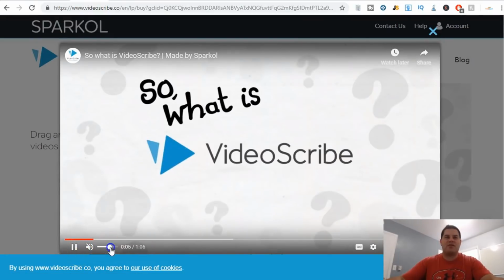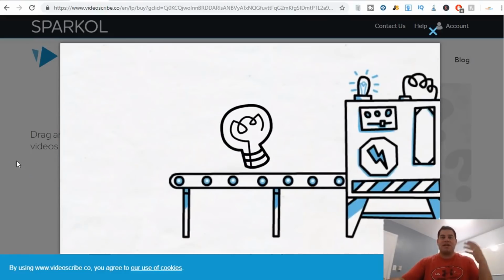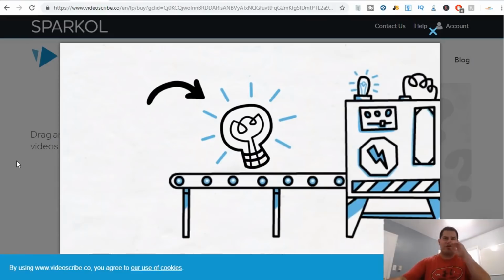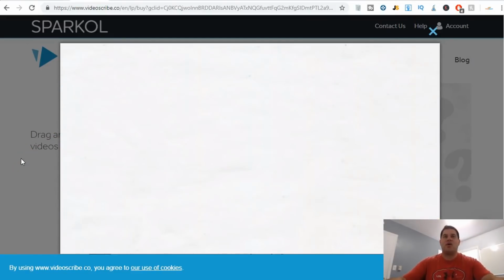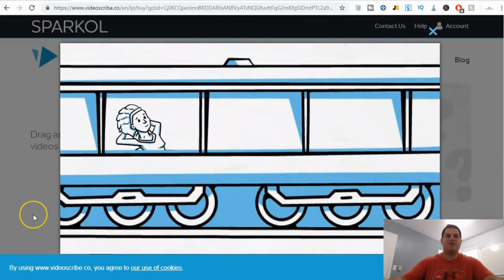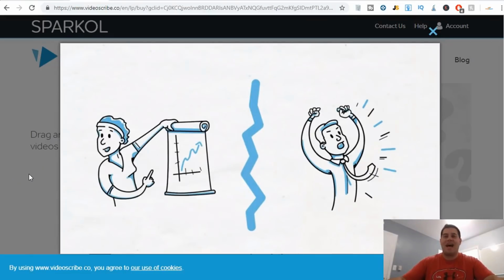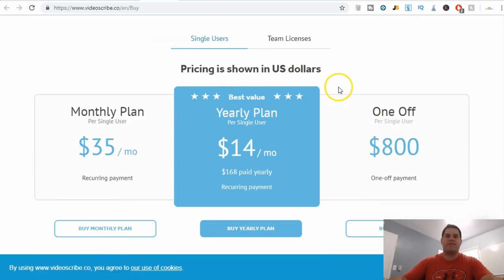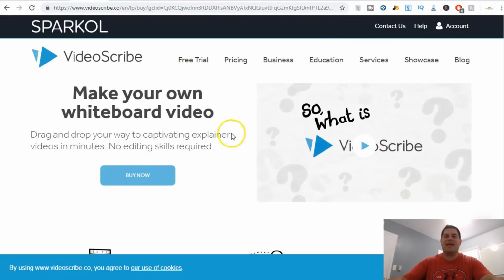How To Make $20 From A 60 Second Video (Step By Step)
In this video I show you how you can make $20 from 60 second videos. The method is quite simple, let me show you!

Have you been wanting to start making money from a YouTube Channel? If making money while you sleep is your dream, then let me show you how you can achieve that.